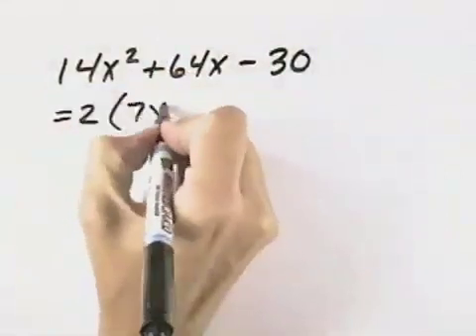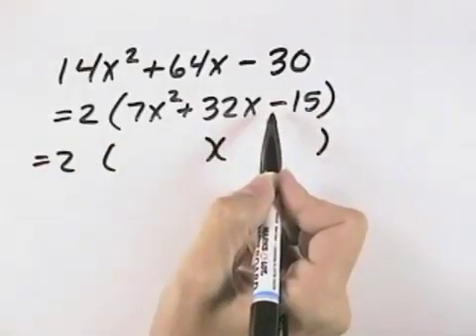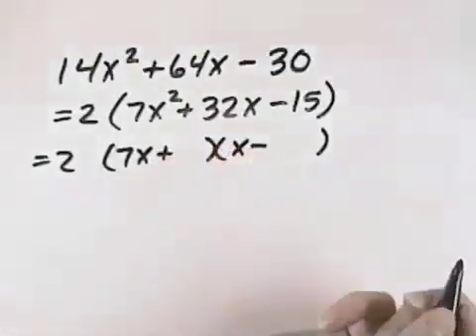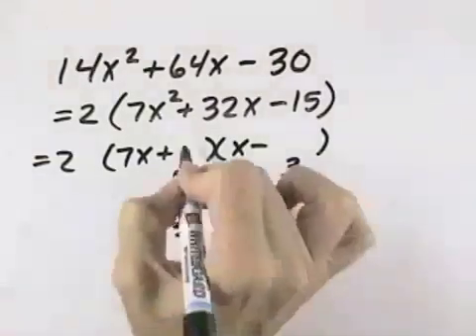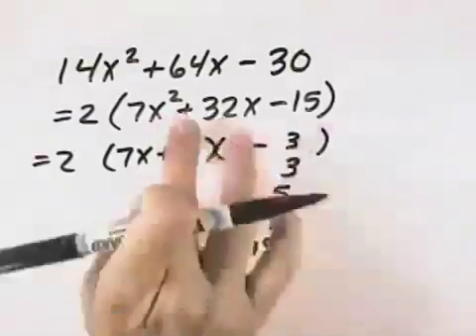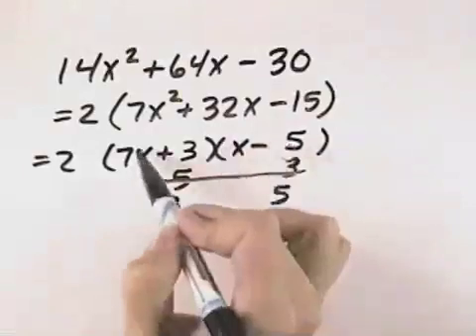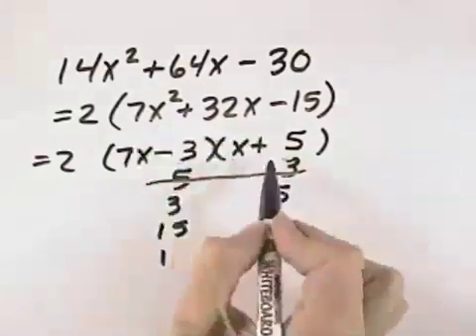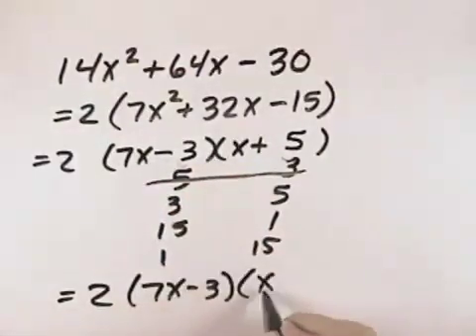Ch 6 Ex 7 Blitzer Introductory and Intermediate Algebra